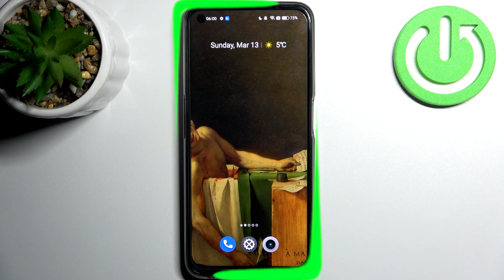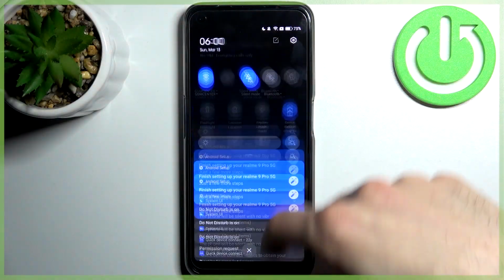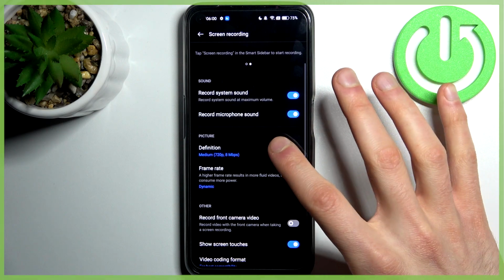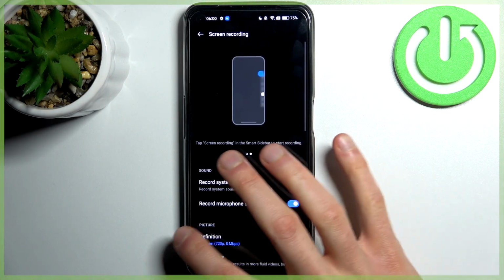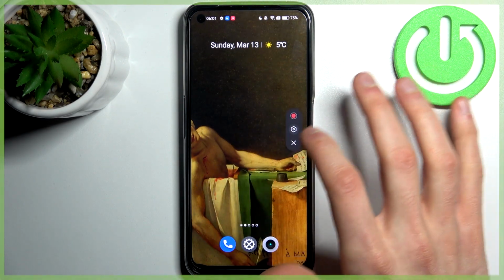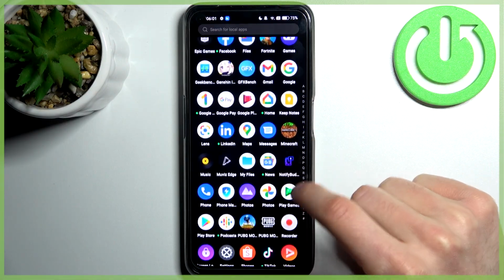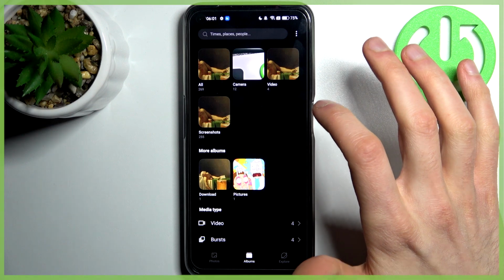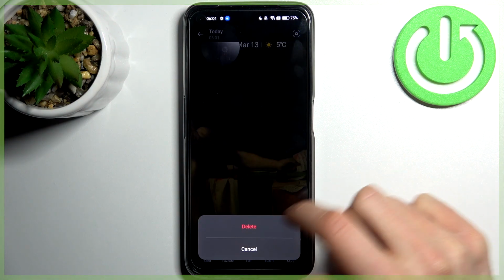REALME 9 Pro – How to Record Screen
Learn how to record your screen on the REALME 9 Pro with this easy step-by-step guide. In this video, you'll discover how to use the built-in screen recording feature on your REALME 9 Pro, including how to access the screen recording button, adjust important settings like sound source, video quality, frame rate, and more. Find out how to start, pause, and stop your screen recording, and where to find your saved videos in the gallery. Whether you want to capture gameplay, tutorials, or video calls, this video will help you make the most of your REALME 9 Pro's screen recording options.

How to record screen on REALME 9 Pro?
How to change screen recording settings on REALME 9 Pro?
Where are screen recordings saved on REALME 9 Pro?

0:00 Introduction
0:10 Accessing Screen Recording Feature
0:21 Adjusting Screen Recording Settings
0:52 Starting and Stopping Screen Recording
1:20 Finding and Managing Recordings in Gallery